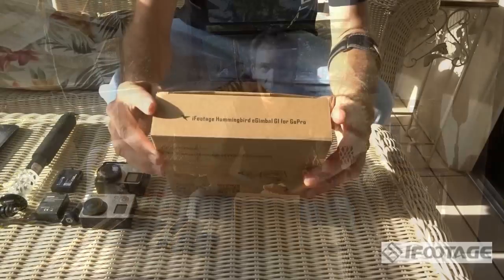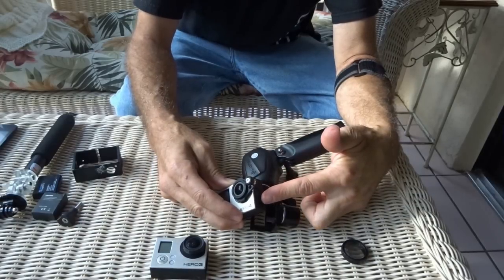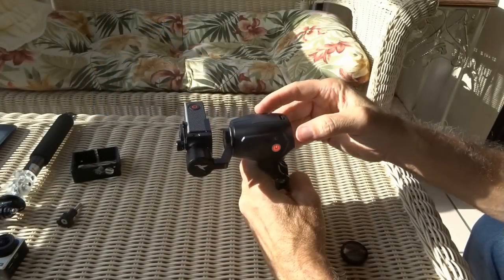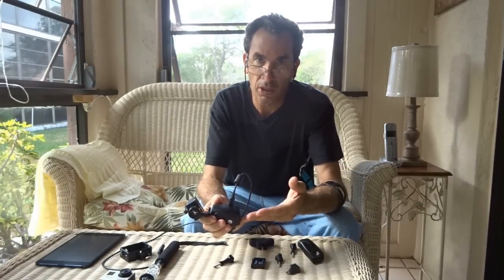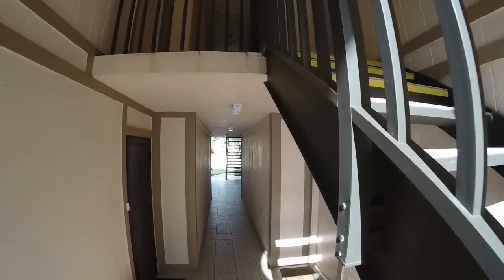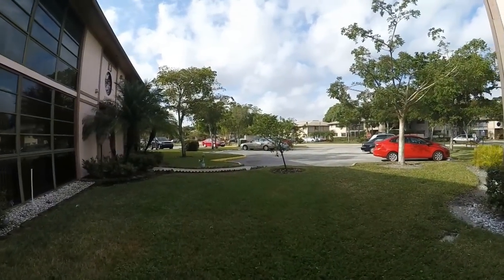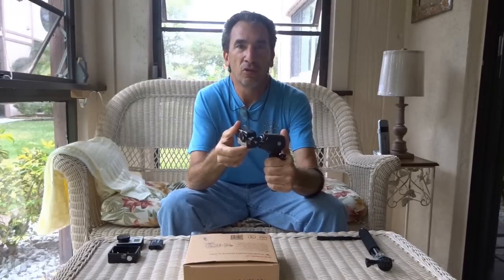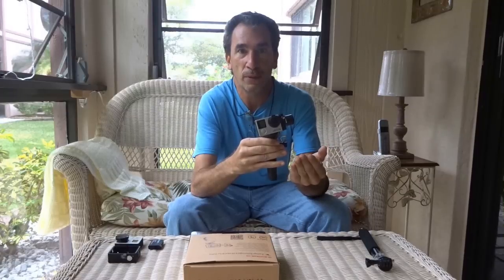Ifootage Hummingbird Full Review Mini series Part one Intro & unboxing